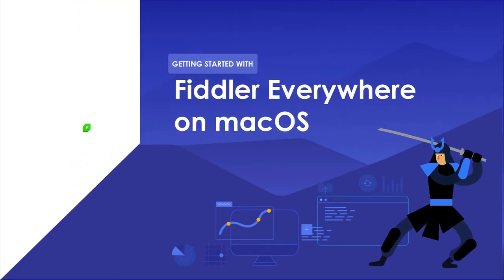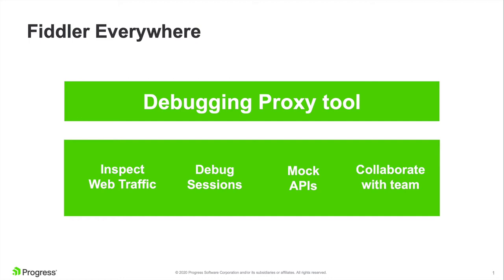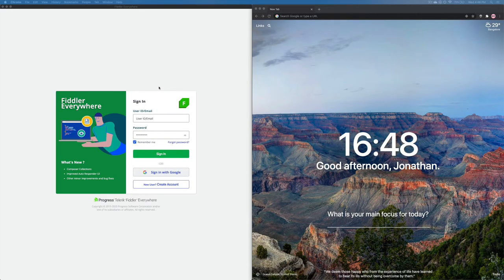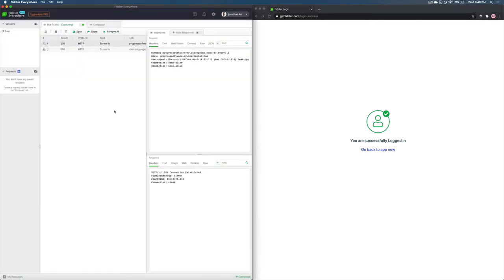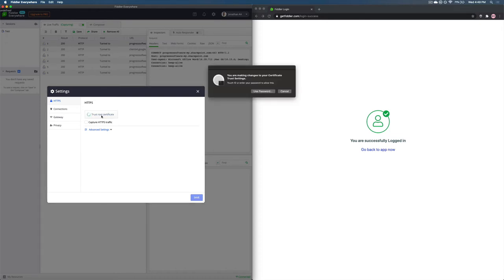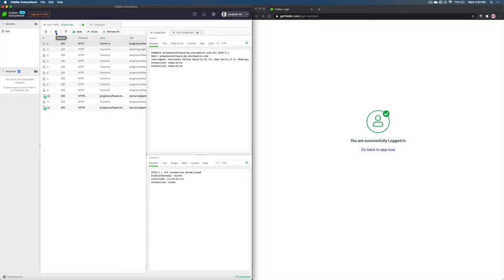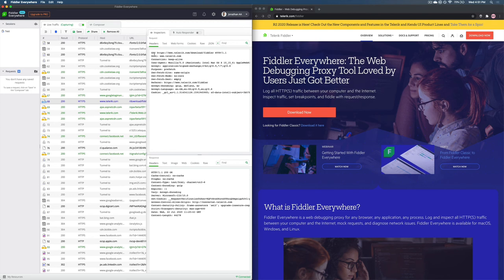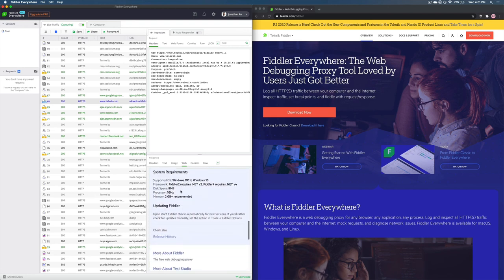Fiddler Everywhere Quick Start for macOS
The next generation of Fiddler tooling is here! Fiddler Everywhere brings the best of Fiddler Classic forward, improves what you love, and adds built-in team collaboration. Learn how to get started quickly on macOS with this video and download Fiddler Everywhere when you’re ready